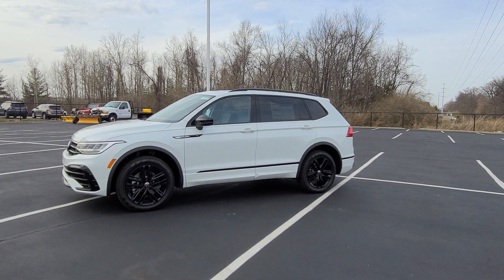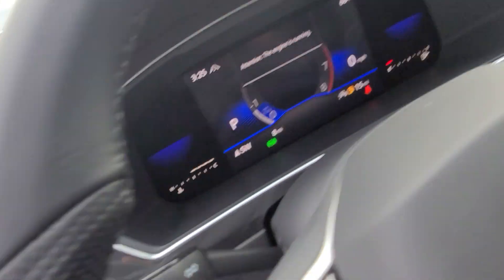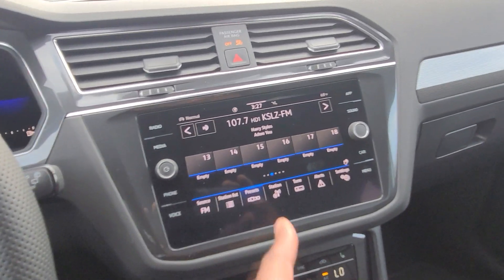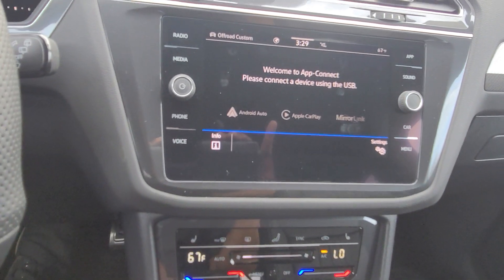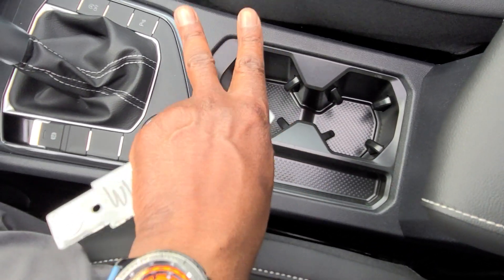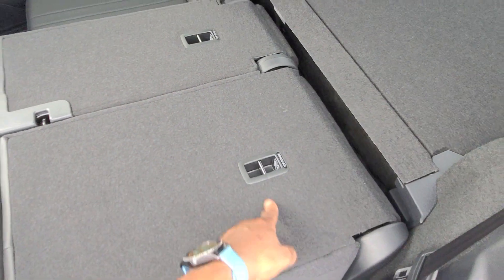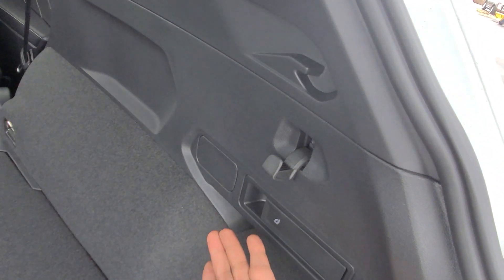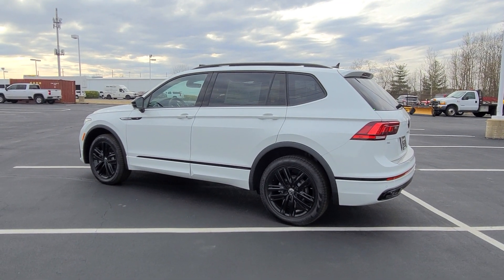2022 VW Tiguan 2.0T SE R-Line Black Edition 4Motion w/Oryx White Pearl Effect exterior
2022 VW Tiguan 2.0T SE R-Line Black Edition 4Motion w/Oryx White Pearl Effect exterior